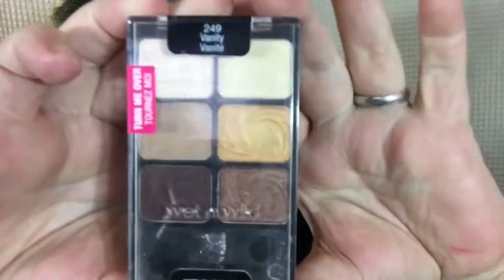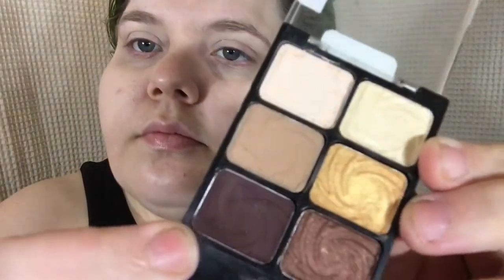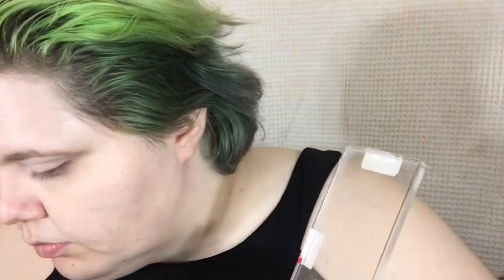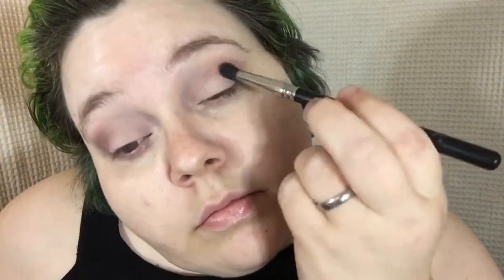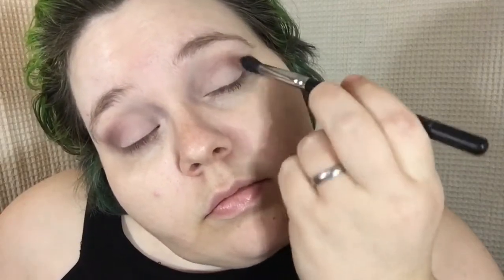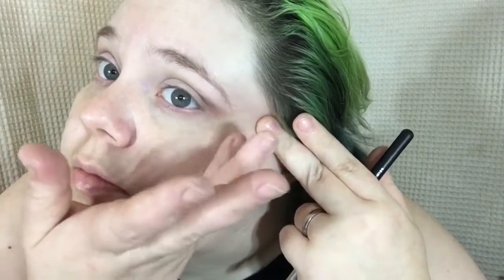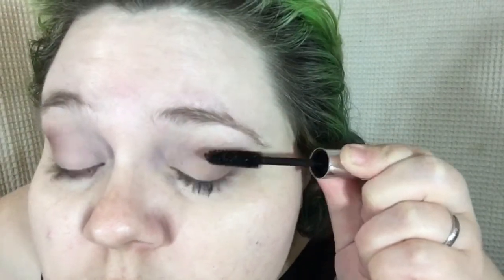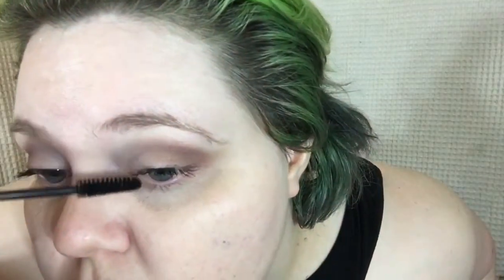Eyeshadow Tutorial For Beginners | Beauty Basics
🦄OPEN ME🦄
Watch in HD.
Camera I use: iPhone 6S